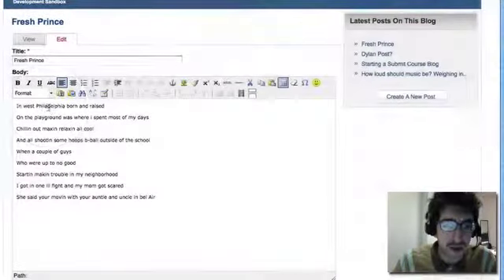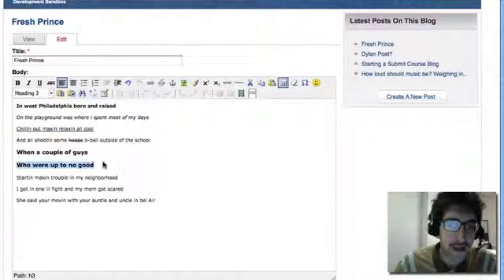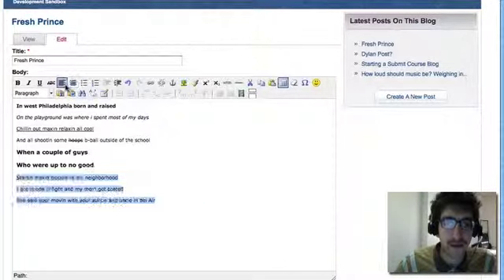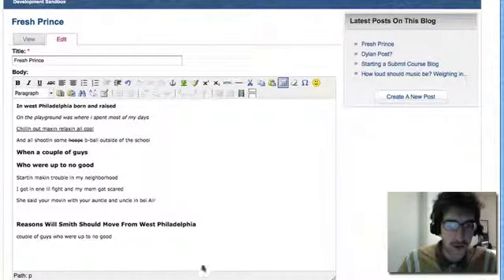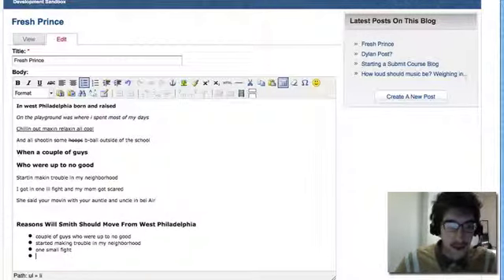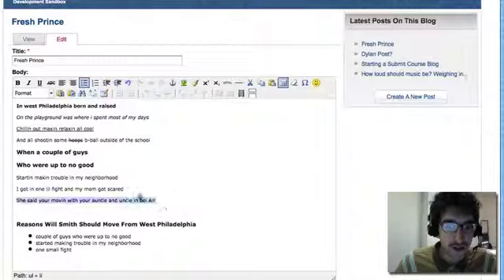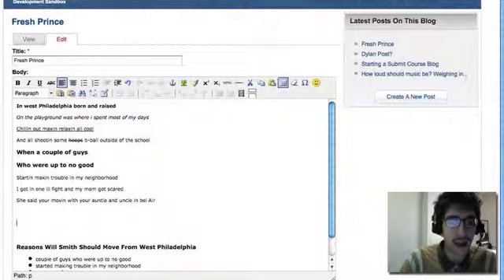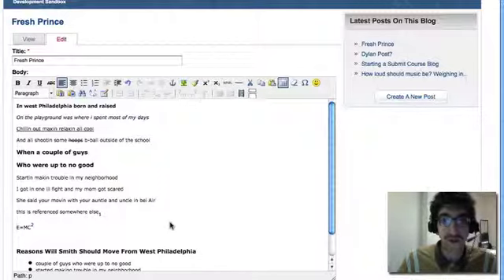Formatting Your Posts on the Penn LPS Commons Screencast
Tips on how to format text using the rich HTML editor on the Penn LPS Commons.